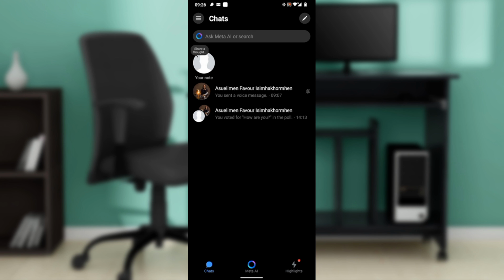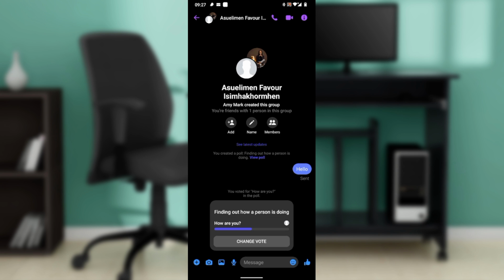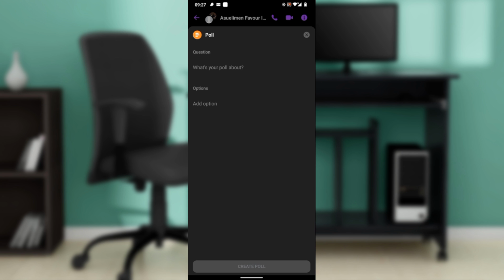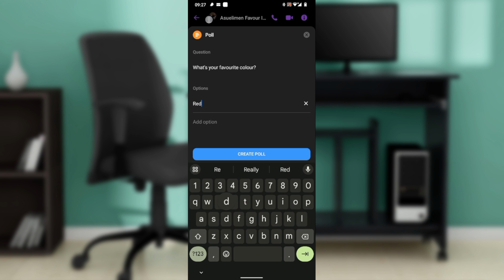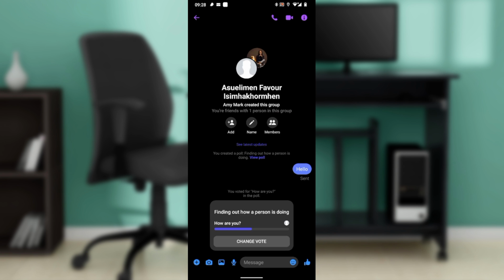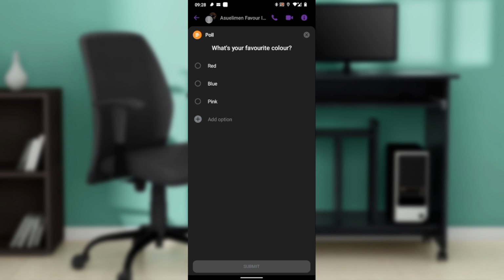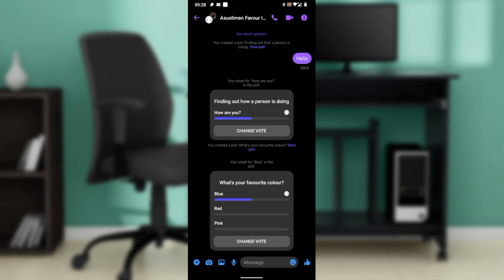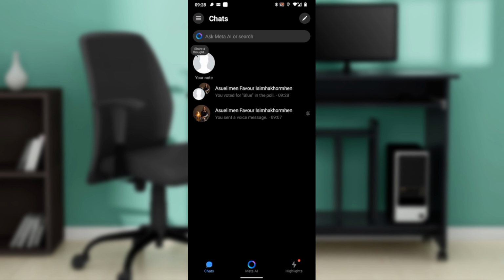How To Create a Poll on Facebook Messenger (Quick Tutorial)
In this video I will show you How To Create a Poll on Facebook Messenger. It would be good if you watch the video until the end so that you don't miss important steps.